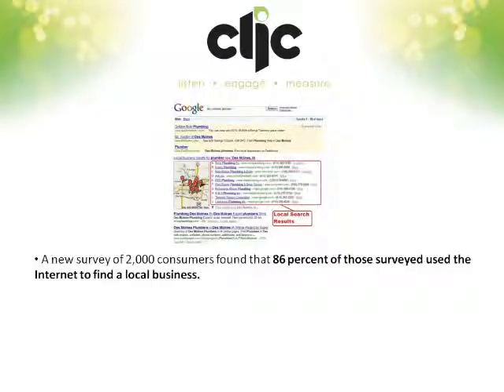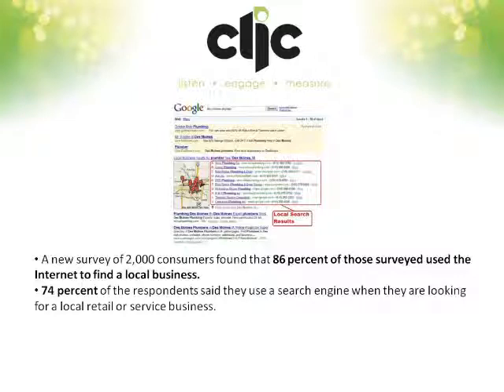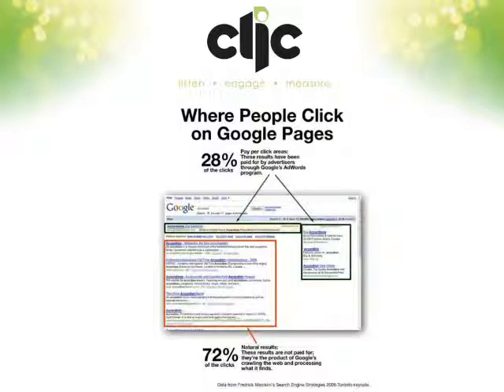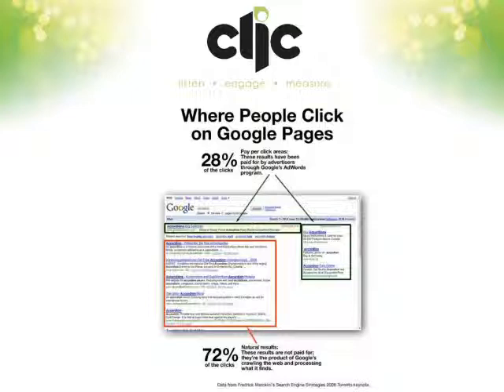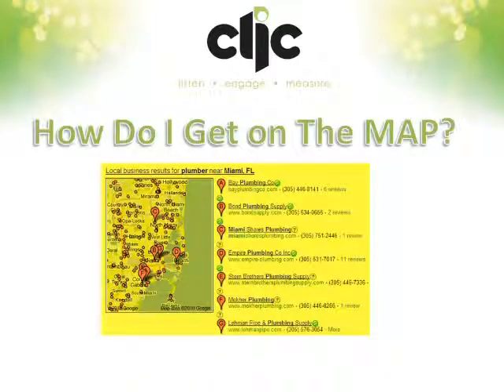Plumber Internet Marketing Webinar - SEO & Map Optimization(1/3)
- This is a recording of a LIVE webinar put on by Josh Nelson from PlumberSeo.net that shares strategies, techniques, and tactics that Plumbing Contractors can implement to Grow Their Sales and Expand Their Business through Search Engine Optimization, Map Optimization & Social Media Marketing.

for more information.